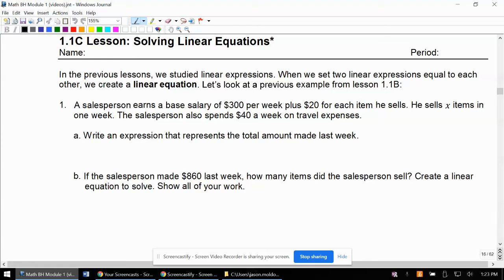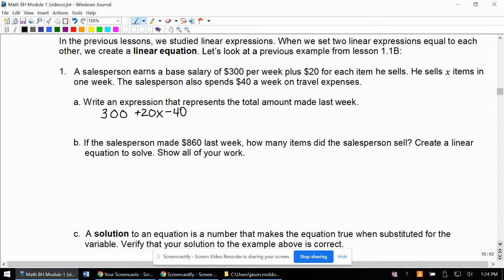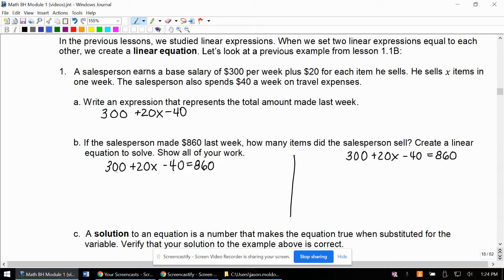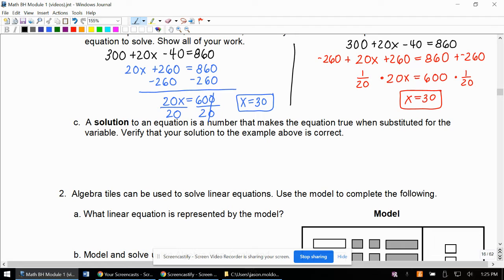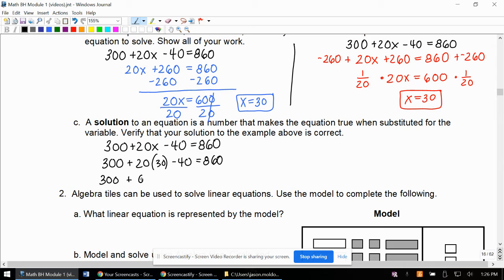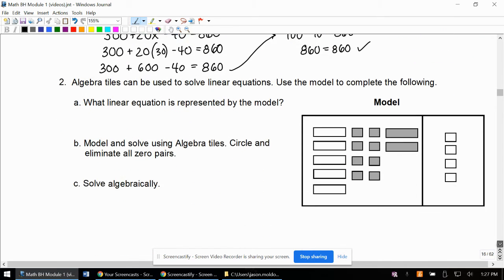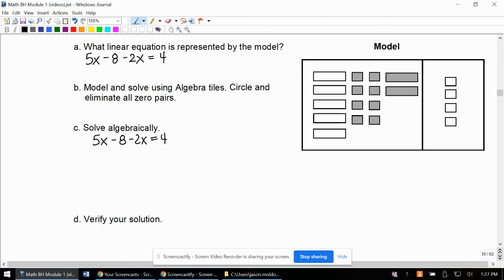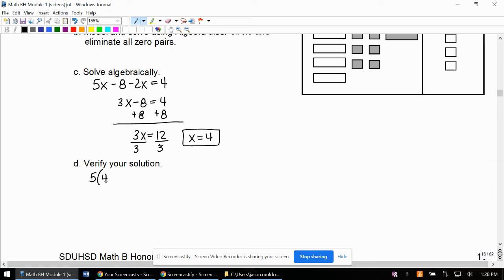1.1C Lesson: Solving Linear Equations - Part I